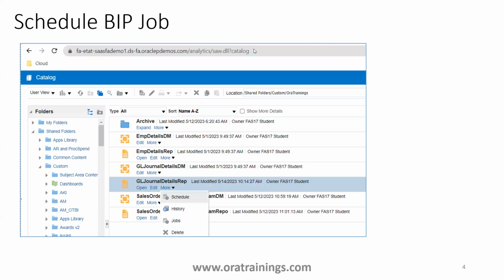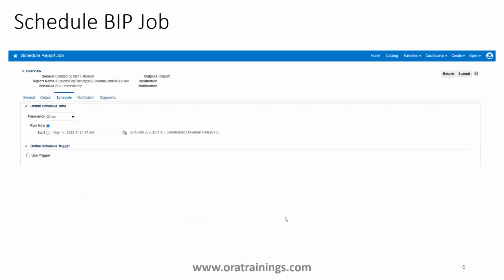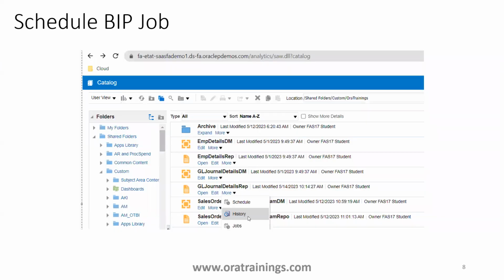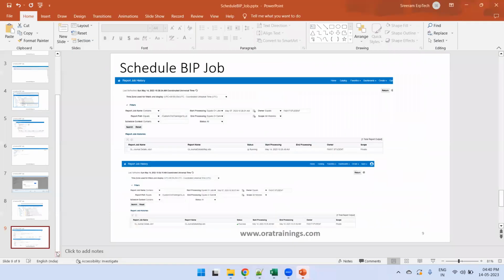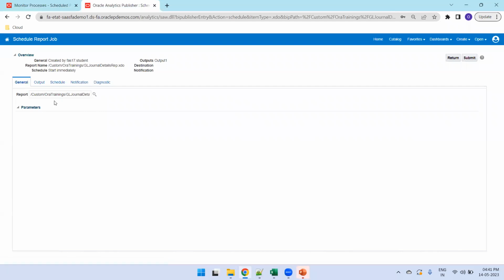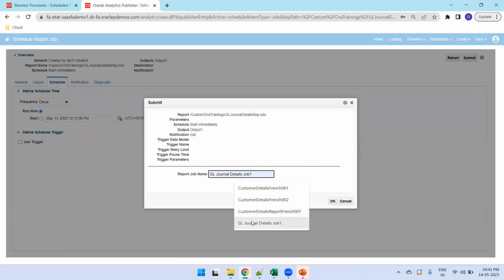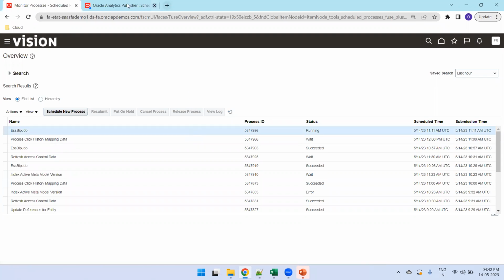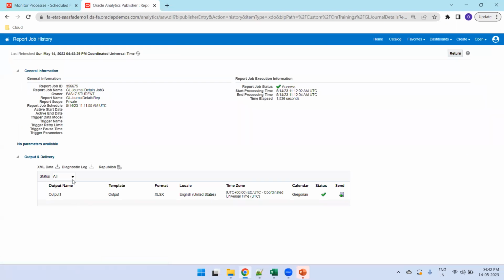How to schedule long running BIP report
How to schedule long running BIP report - Schedule / History - BIP Report - Oracle Fusion ERP